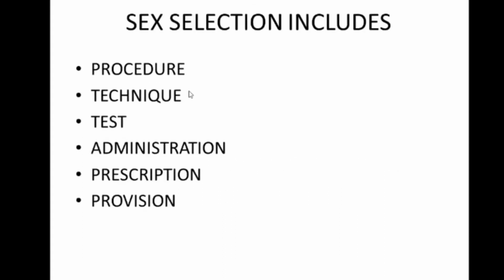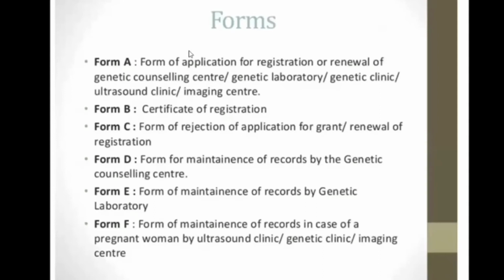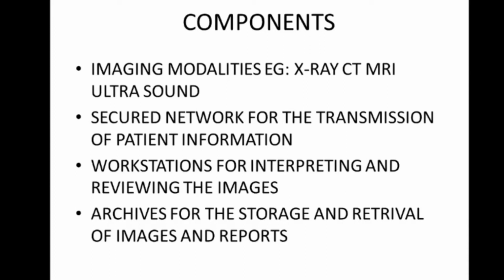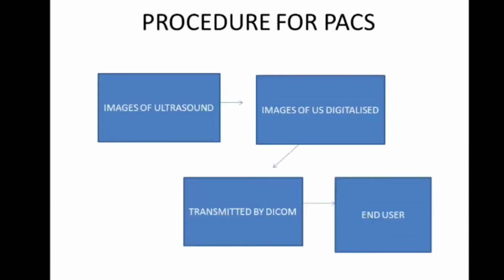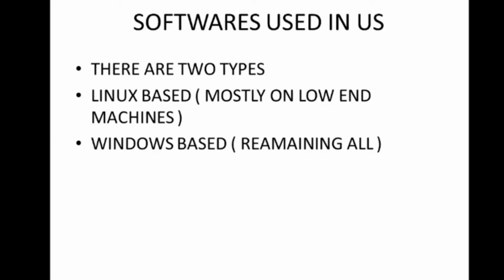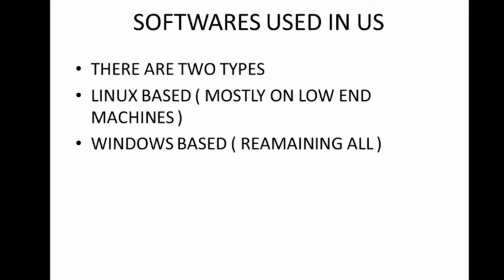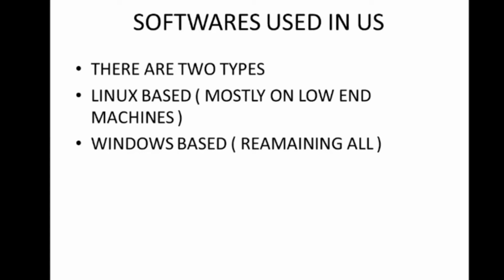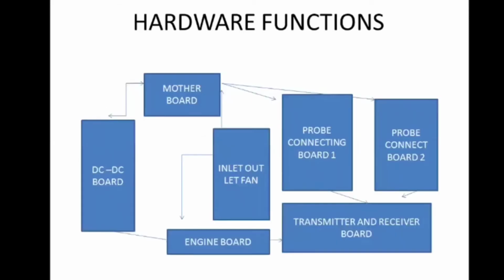PC-PNDT ULTRASOUND MACHINE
This video is all about the Pre-Conception and Pre-Natal Diagnostic Techniques (Prohibition Of Sex Selection) Act. The Pre-Conception and Pre-Natal Diagnostic Techniques (Prohibition Of Sex Selection) Act​ (PCPNDT) is a statute enacted to stop the female feticide that has resulted in a declining female sex ratio in India.
 PNDT functions of an ultrasound machine and how to maintain the machine in a proper way with care